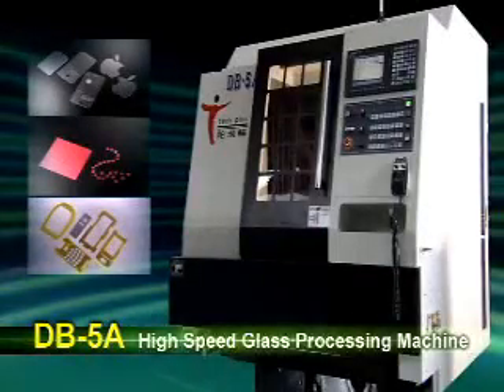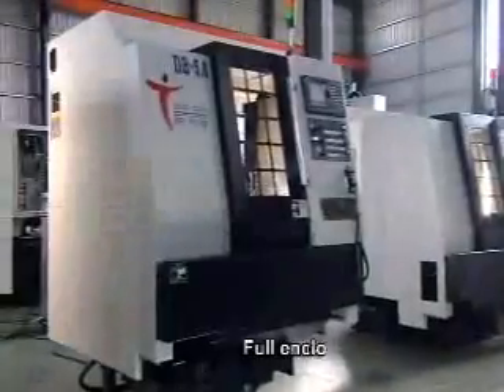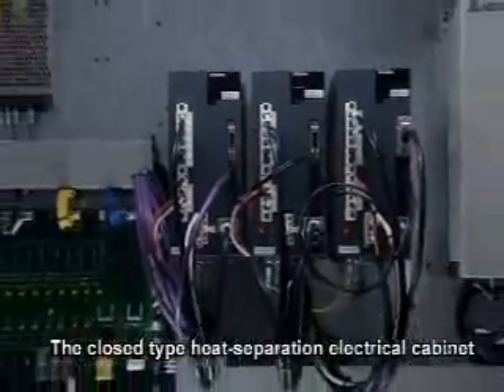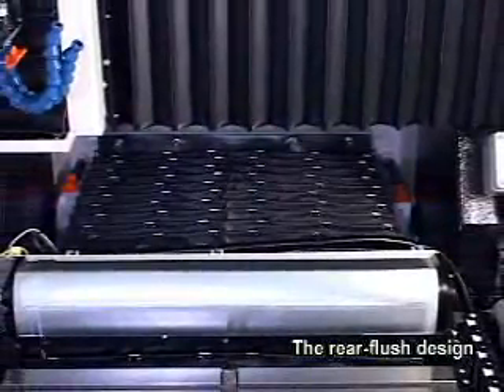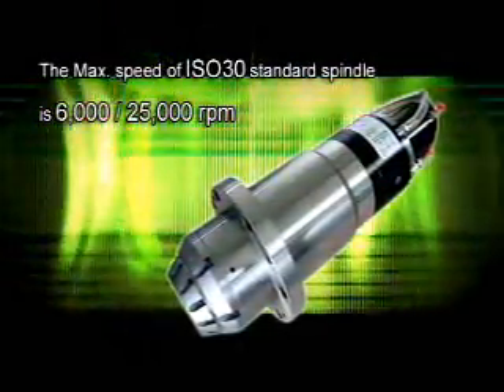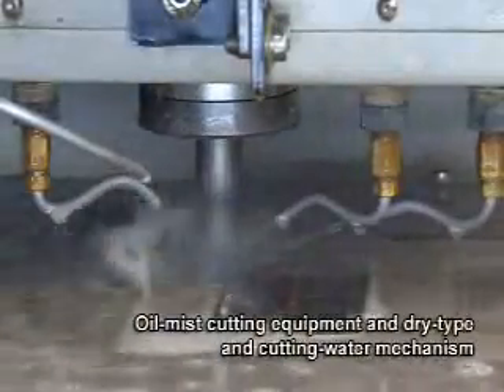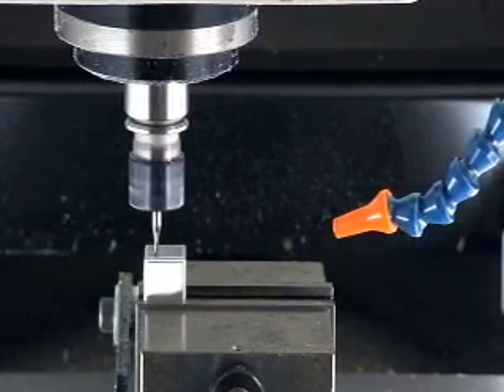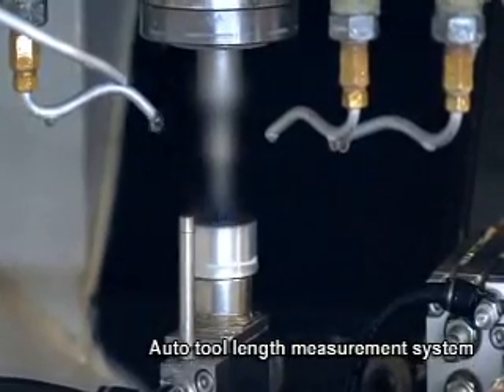Taiwan Tourbillon,Glass Processing, Wafer Processing, Silicon Processing,Iron Drilling.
TECH PLUS high-speed glass processing machine
The Disc-type tool storage is a Geneva mechanism transmission that stores a variety of tools. The row-type tool storage is a mechanical coordinate tool storage that prevents tool errors during tool change,Processed with well-designed oil-mist cutting equipment and dry-type and cutting-water mechanism, it directly cools the cutting points where the largest heat occurs to increase cutting rate in large scale and extend the tool life. It prevents the cutting tool and workpiece from deformation by heat and maintains the precision of cutting tool.